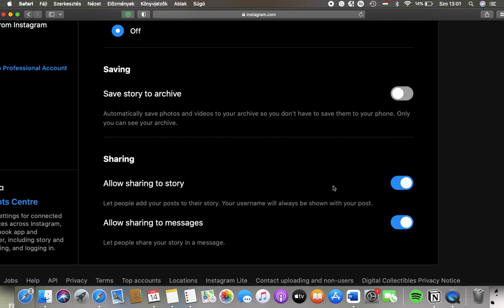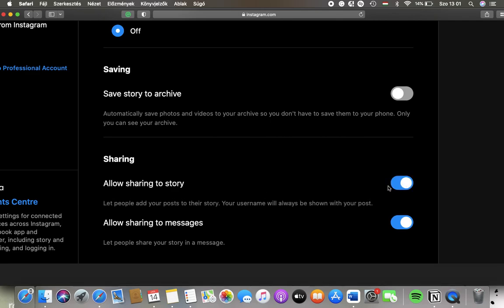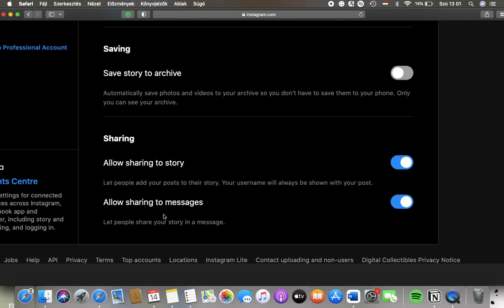How to allow share your posts/story on Instagram?